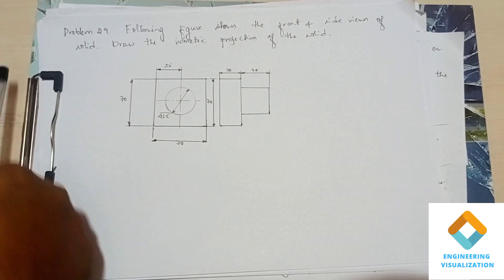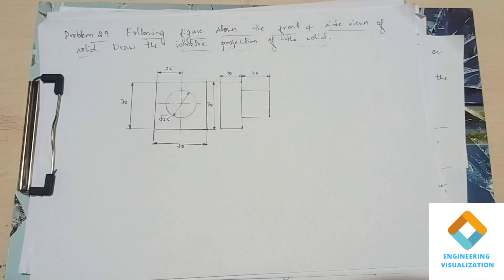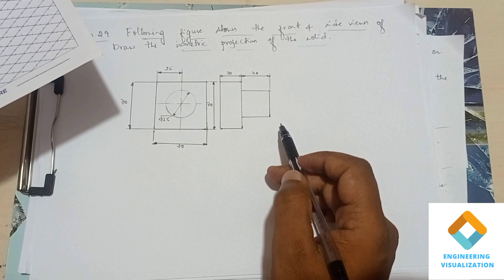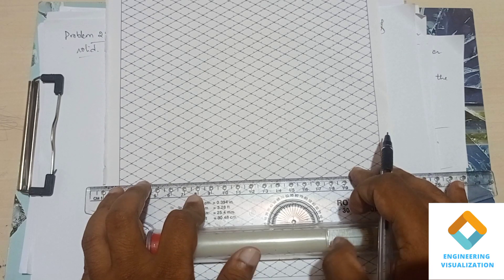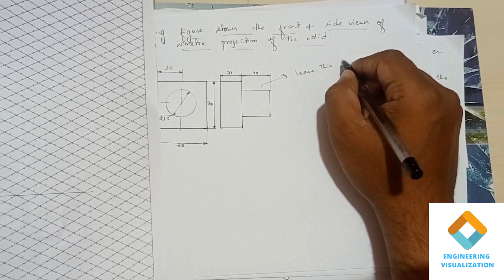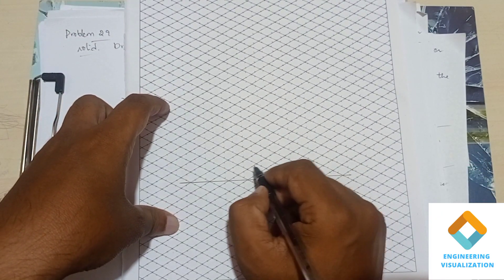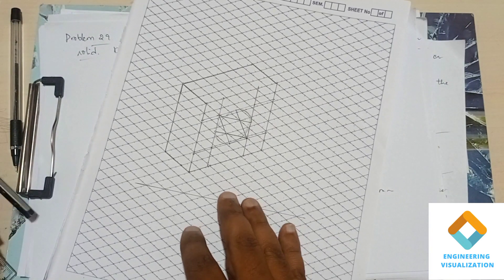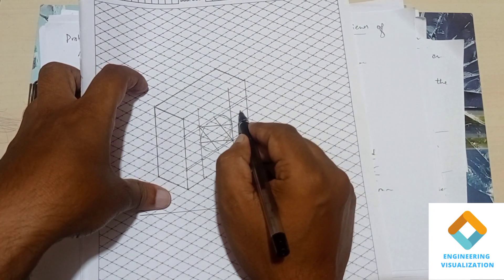Cylinder extension on square block(Isometric projection)